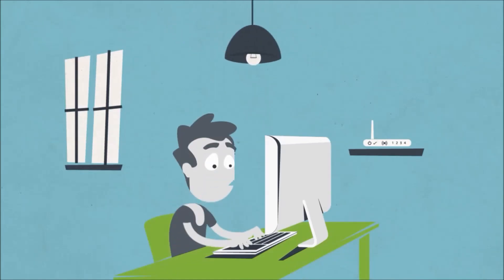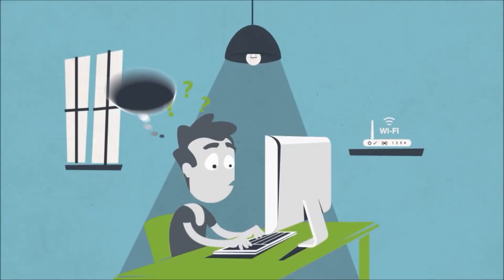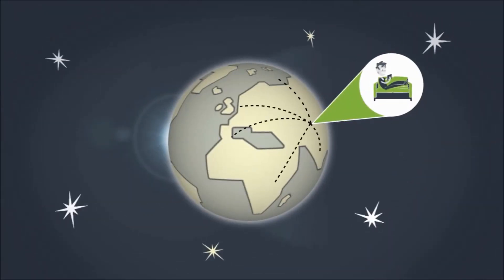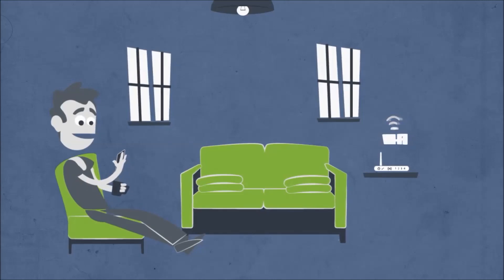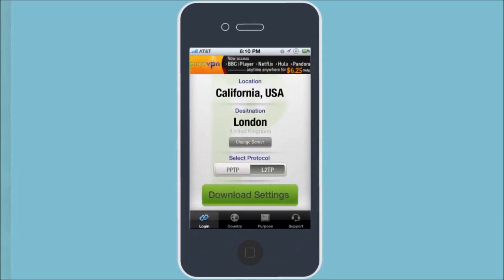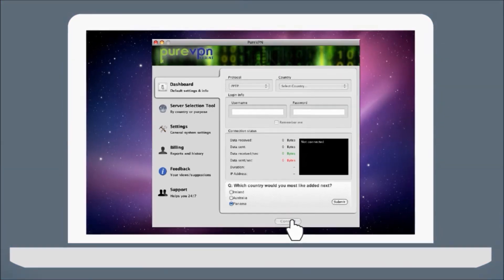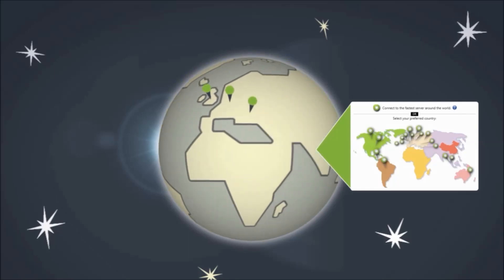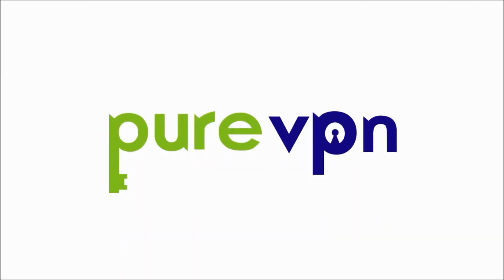Best IP Hider 2020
To learn about the best IP hider

Are you looking to surf the world wide web without anyone figuring out your specific location or details? Do you need to gain back admission to a banned website or online forum? Well you've come to the correct place given that in this short article I shall answer the frequently asked inquiry, How do I hide my IP address, the answer to which will certainly allow you to browse the Internet anonymously as well as access restricted websites.

Only to quickly let you know your IP address is simply how other people define you over the internet, thus if you've been banned from a forum or can not get access to regulated sites then they are detecting you through your IP address. Therefore when you could somehow handle to alter your IP address or have it disguised then you are able to browse the world wide web anonymously without anybody realizing who you are.

Currently there are 2 ways to go about hiding your IP address, you can either work with web based proxy servers or get some special IP hider software application.

With web located proxy servers you must visit a proxy internet site, enter in the url of the website you wish to go to afterwards the proxy server will request the web page. In most cases the proxy server does not define itself as a proxy server when calling for the page, therefore hiding your IP address. The only concern with these services is that they are generally rather slow, as a result of a huge amount of people utilizing them; they also show a big volume of advertisements and you always have to go to the intermediary site initially to have your IP undetected, and that could become quite disturbing if you have a great deal of sites to check out. In addition if you've been banned from a forum, can not connect to a restricted website (e.g. game site, video site and the like), watched the limit on mega video etc. then a proxy server would not be of much help.

This is where the best IP hider software program seems to be far more appealing, the program is usually free to download and install and it is always on, indicating that your IP is consistently disguised. You can also set the program to reveal your IP is originating from a specified location, therefore enabling you to gain access to websites limited for a specific country. They are very easy to use, reliable and fast, also they can enable you to unban yourself from message boards, online forums, and game internet sites as well, if that's what you're wanting to do.

Therefore in case you were wondering, Just how do I hide my IP address? then there are 2 approaches to set about it, you can either make use of internet based proxy servers or appropriate hide IP address software. Which method you utilize definitely depends on what you should hide your IP for. If you merely want to browse the web anonymously and aren't fretted about speed or stability then a proxy server will do just fine. On the other hand, if you a little bit more concerned regarding your personal privacy and would like to constantly remain anonymous then program is the way to go.

If you want to learn more about the best IP hider,